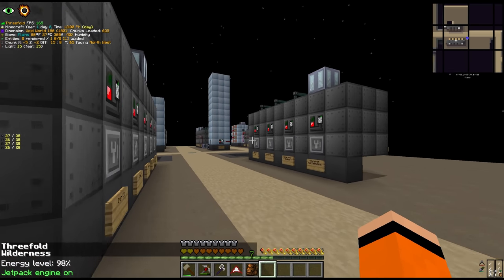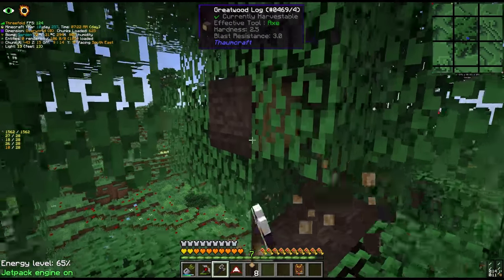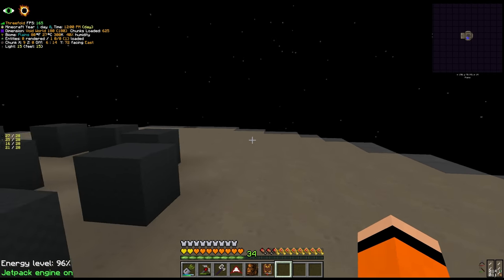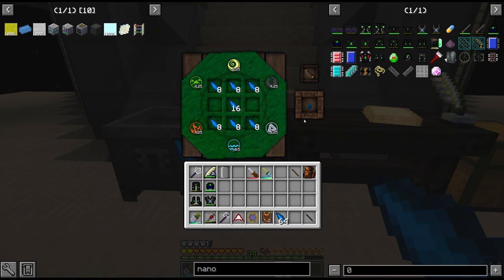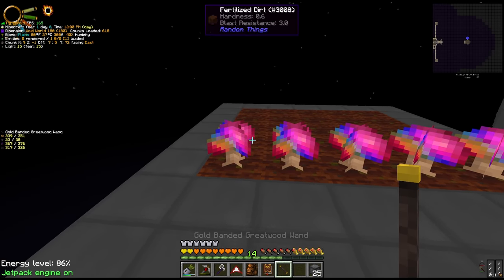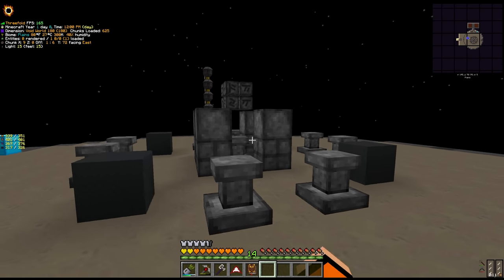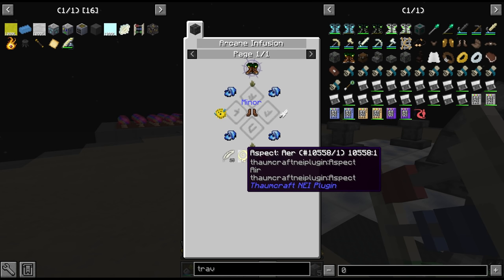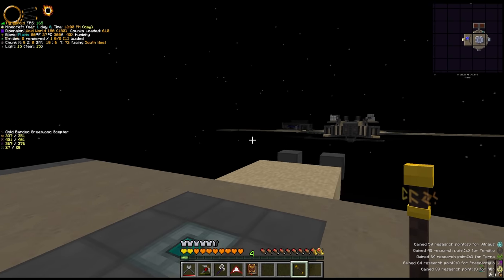Gregtech New Horizons - 43 - Becoming a Thaumaturge! Modded Minecraft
Today we catch up on some Thaumcraft progression to try to get our Fortune book back by unlocking the Enchantment Table(although we do get a little sidetracked). We begin by moving Platinum processing from the old base and get stuck into the Thumcraft basics by improving our wand to be able to craft the higher tier recipes. Then we plan out an area in the base for Thaumcraft and set out our Infusion and Crucible area. After getting the next two wand tiers and unlocking lots of Thaumonomicon research, we begin our first infusions to unlock the NanoSuit Boots of the Traveller.

00:00 Moving Platinum Processing
03:08 Getting Magical With Thaumcraft
05:39 Twilight Lich
07:43 Planning for Thaumcraft
09:46 Chasing Deals
15:47 Primal Shrooms
18:23 Too Many Resouces, Not Enough Storage...
20:05 Thaumcraft Progression
26:08 Thaumcraft Infusion
28:29 NanoSuit Boots of the Traveller